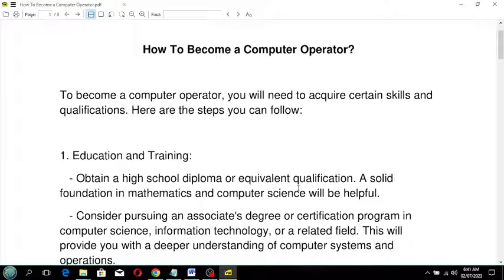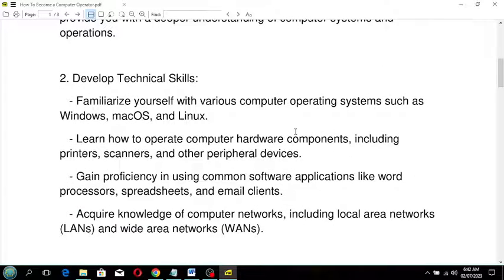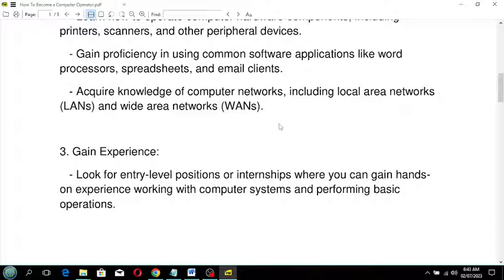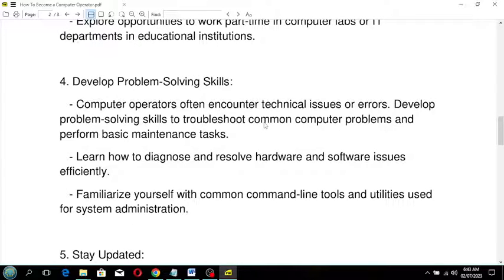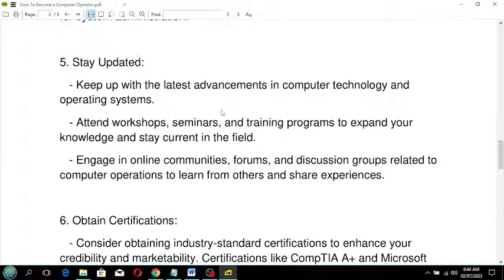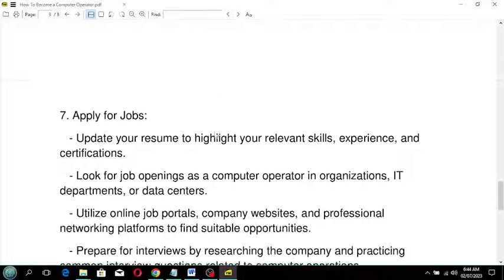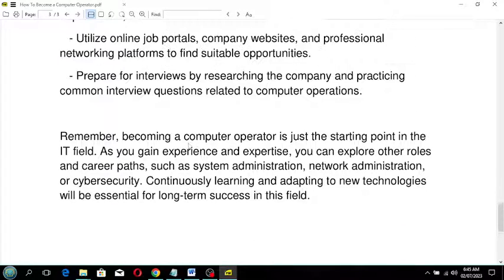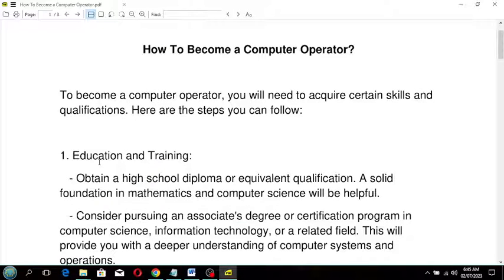How To Become a Computer Operator?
In this video I talk about how to become a computer operator.

GCash Account

Jake Pomperada